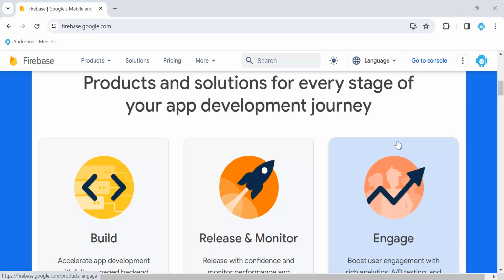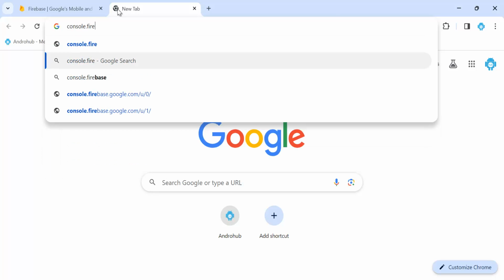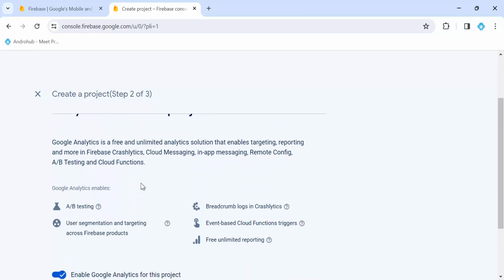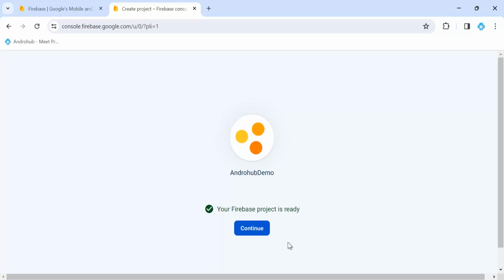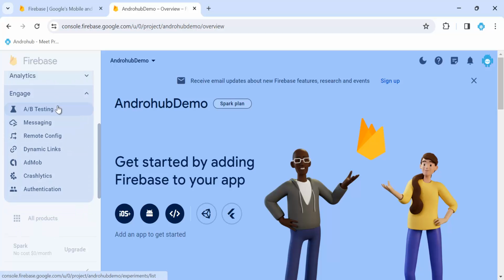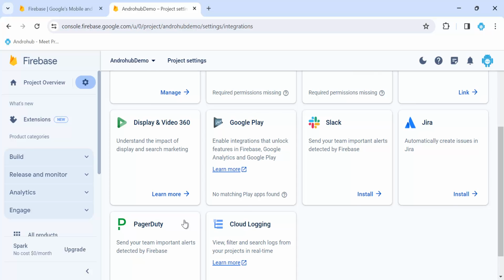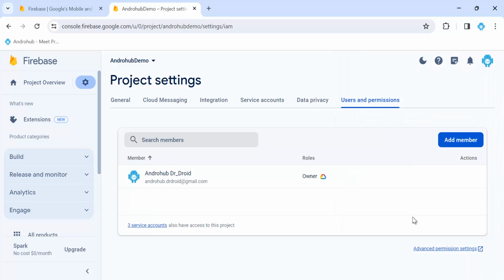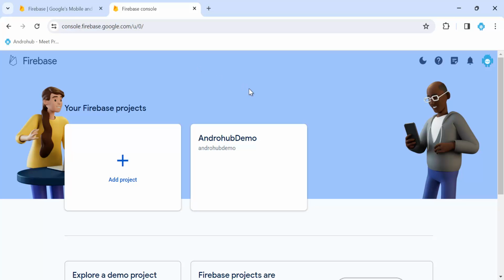Guide to Creating Your First Firebase Project | Manage Users and Permissions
Learn the following things:
1. Create Firebase Project
2. Dashboard Overview
3. Project Settings
4. Manage Users and Permissions